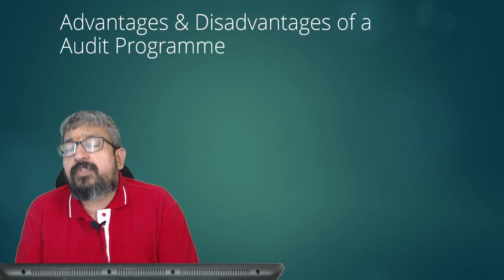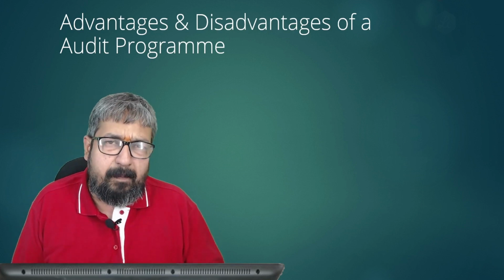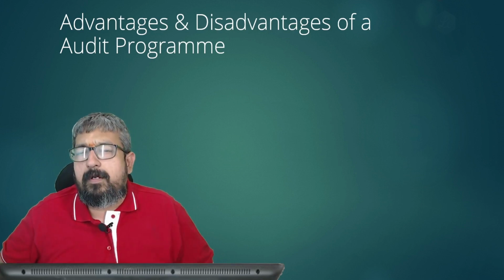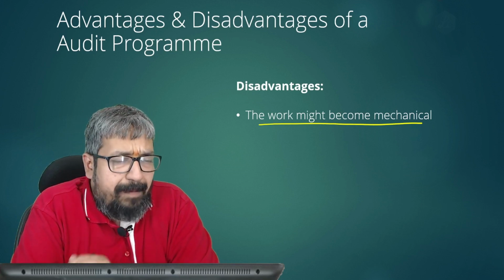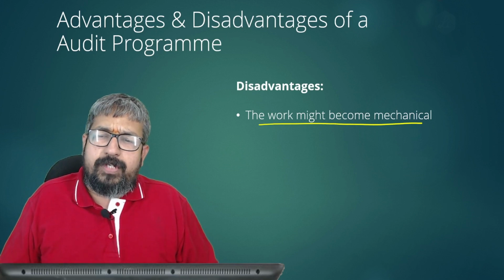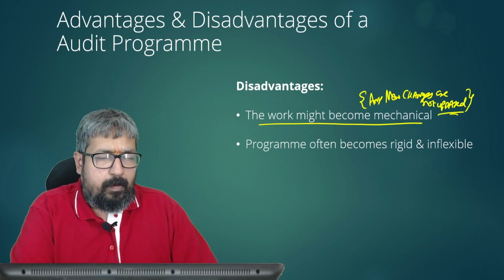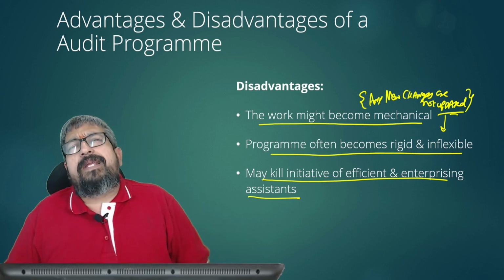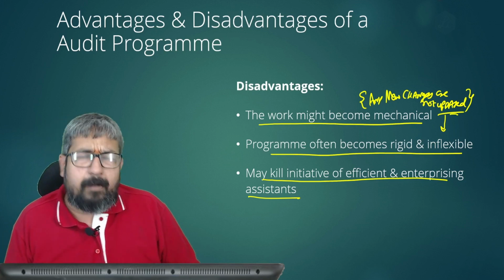Audit Programme | Auditing | CA Inter | CA Final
An audit program is a set of directions that the auditor and its team members need to follow for the proper execution of the audit. After preparing an audit plan, the auditor allocates the work and prepares a program that contains steps that the audit team needs to follow while conducting an audit. Thus, an auditor prepares a program that contains detailed information about various steps and audit procedures to be followed by the audit. As with anything else, audit program has also got certain advantages as well as disadvantages, in this video, Vikas Sir will discuss the advantages and disadvantages of an audit program.

For more updates on our products and services, please follow us on